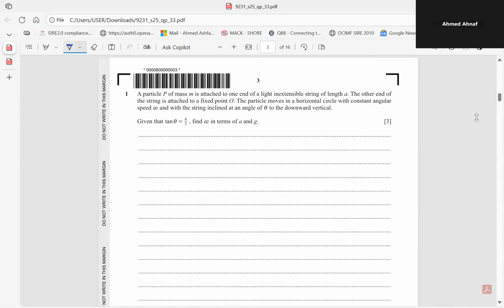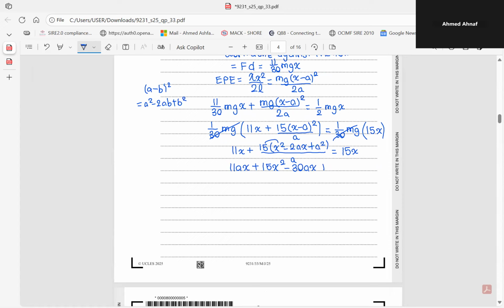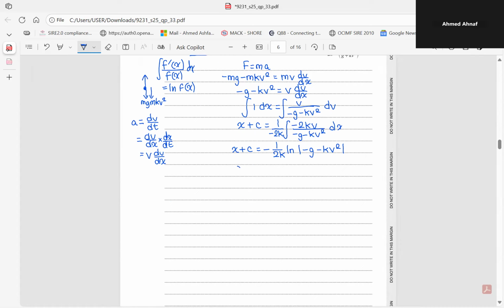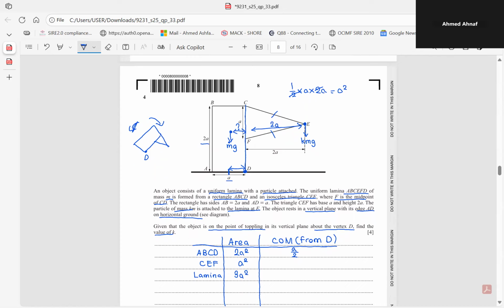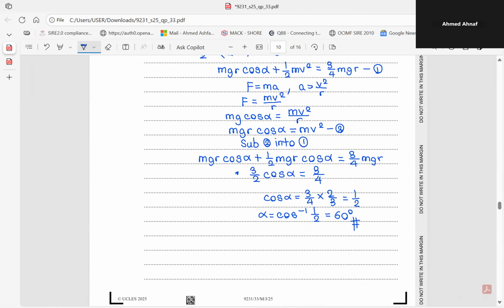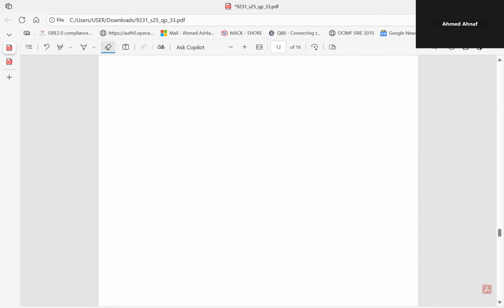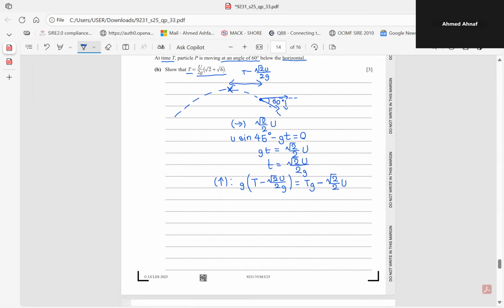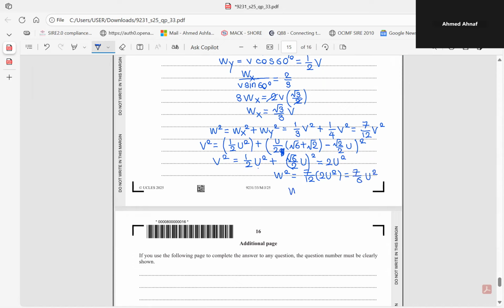A Level Further Mechanics 9231/33/M/J/25 Solved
By joining as a member, you will get access to curated topical past paper questions arranged in terms of difficulty as well as the oppurtunity to ask me to solve any question that you are struggling with. This video provides solutions for CAIE AS/A Level Further Maths 9231_s25_qp_33 with explanations
9231 33 May June 2025
9231_s25_ms_33
0:00 Intro
0:29 Question 1
6:38 Question 2(a)
18:45 Question 2(b)
24:14 Question 3(a)
31:40 Question 3(b)
38:09 Question 4
49:52 Question 5(a)
56:39 Question 5(b)
1:01:48 Question 6(a)
1:13:58 Question 6(b)
1:20:49 Question 7(a)
1:22:47 Question 7(b)
1:28:08 Question 7(c)
1:36:01 Question 7(d)
1:40:45 Outro